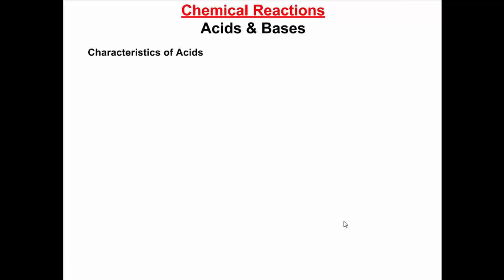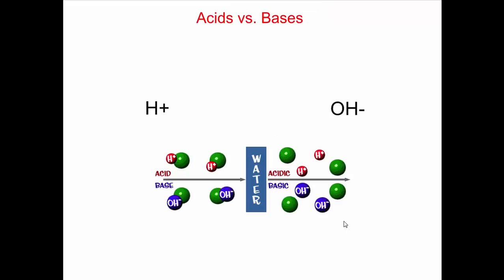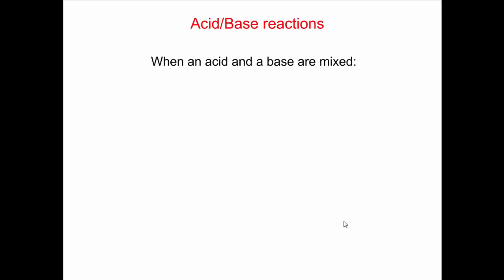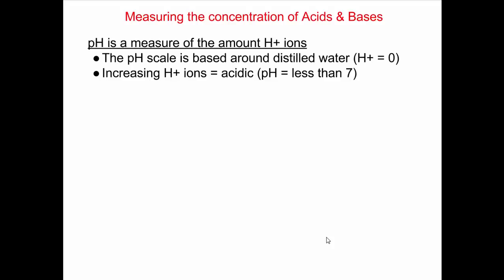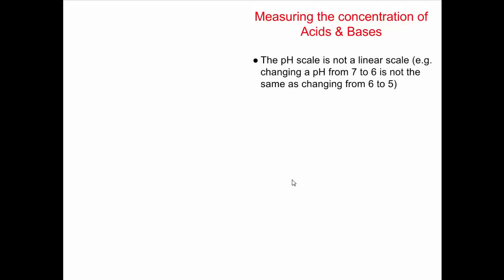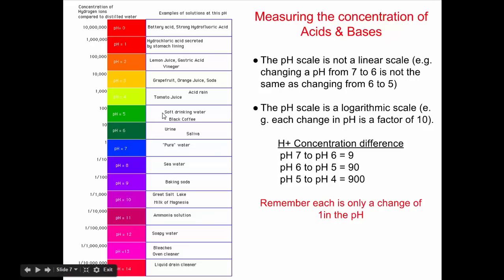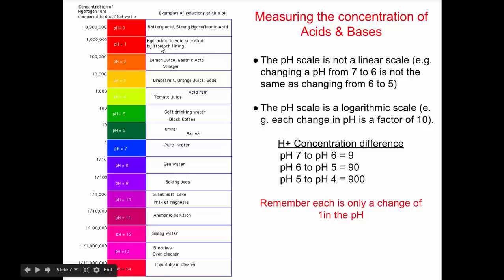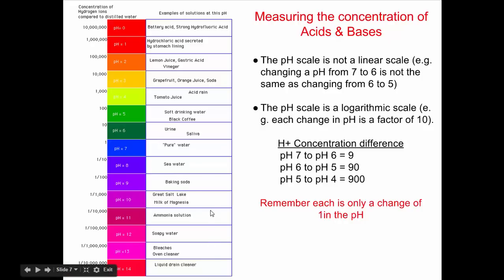Acids and Bases